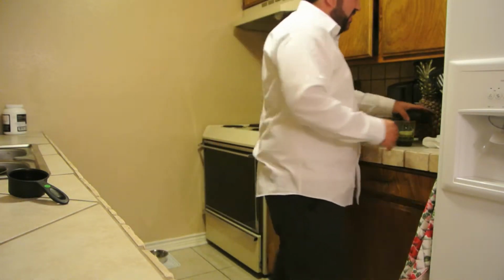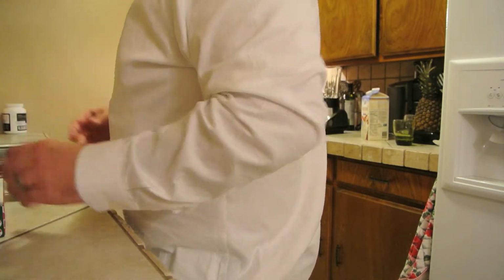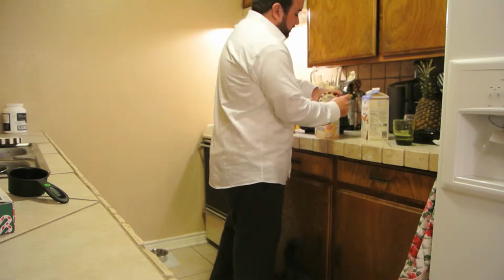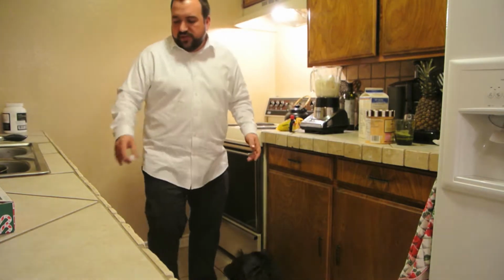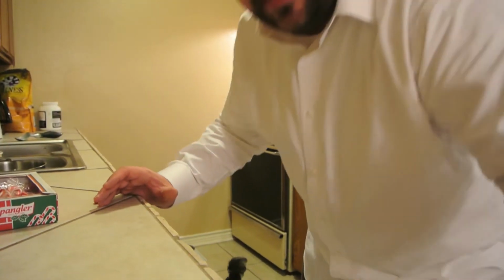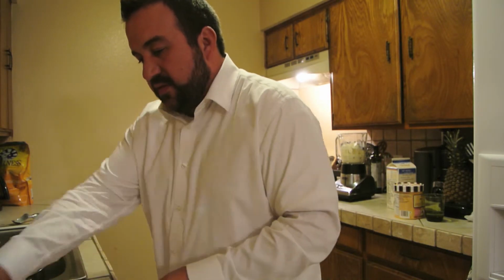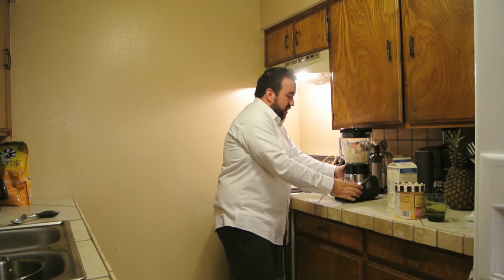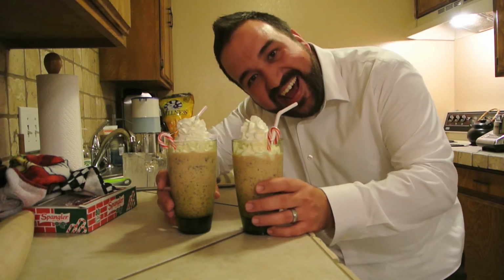Peppermint Chocolate Chip Milkshakes!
Day 83. Here's a little fun Christmas recipe for you! Fun with Scott in the kitchen!